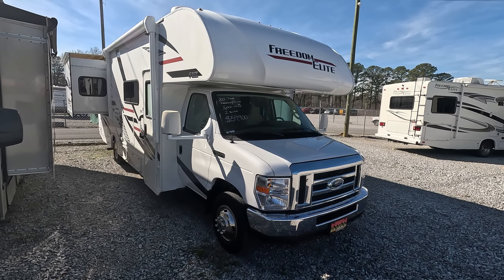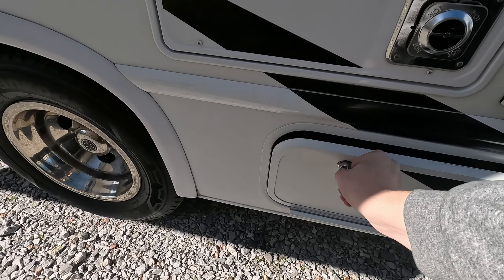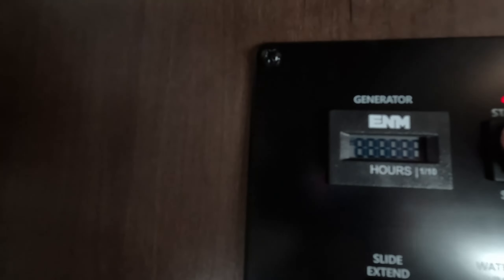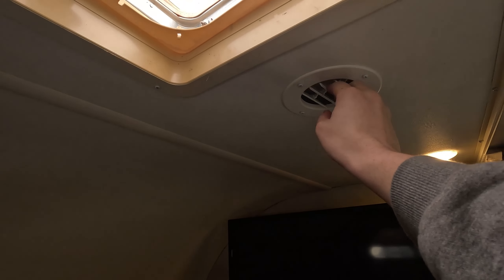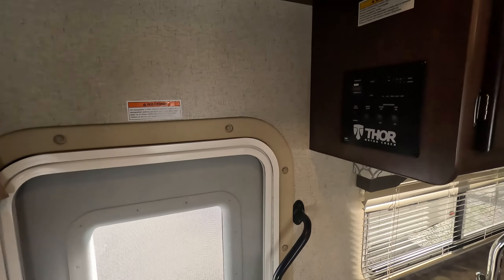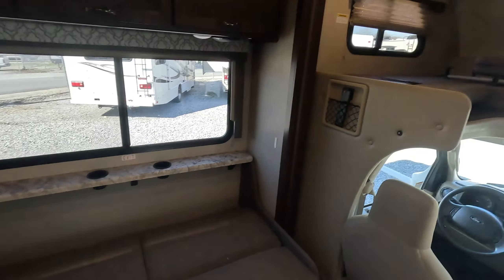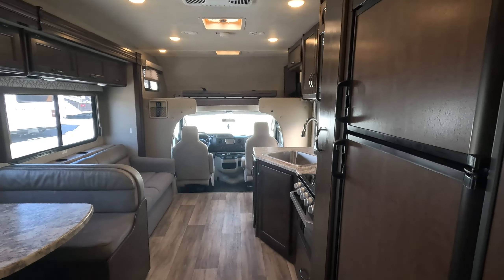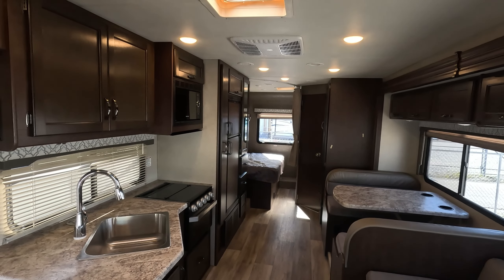2020 THOR FREEDOM ELITE $59,900